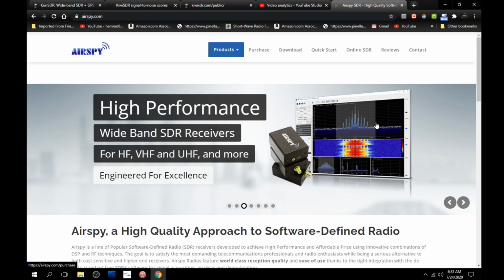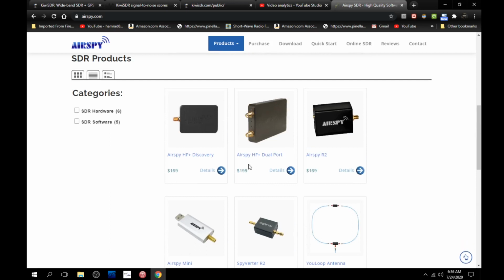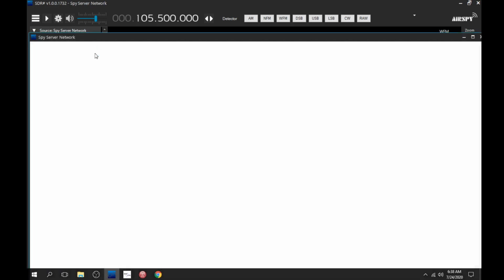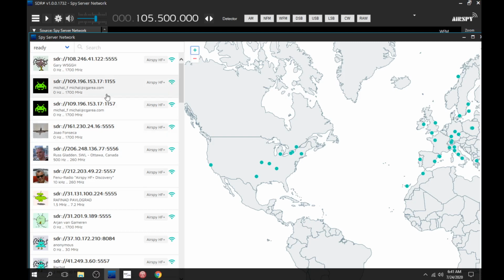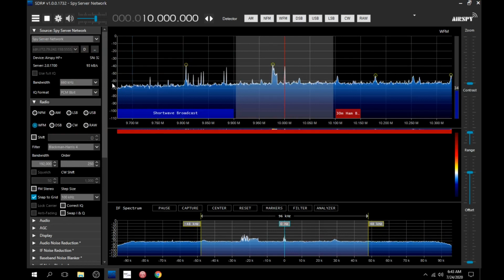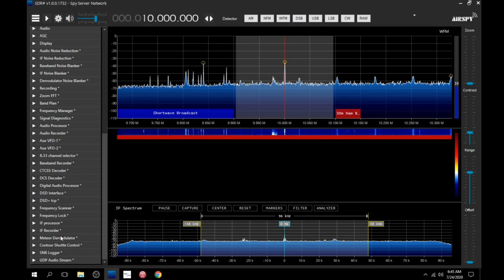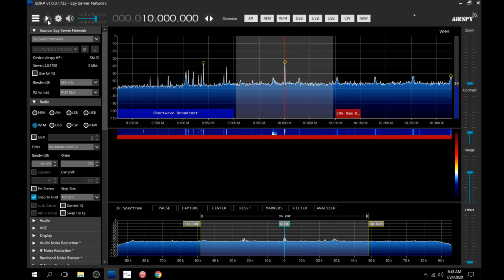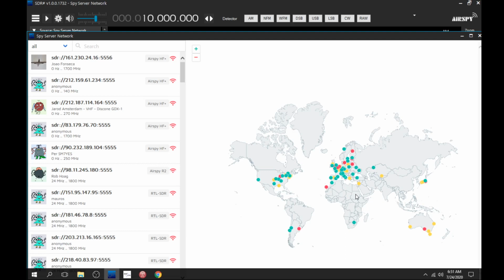TRRS #1964 - Using SDRs on the Web via Spy Server Network